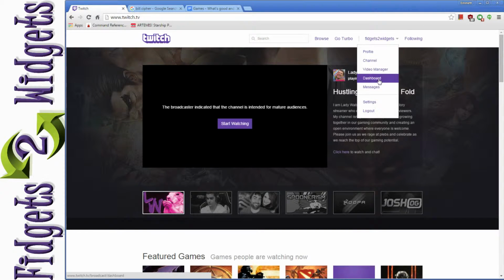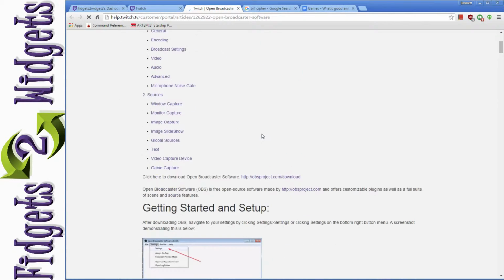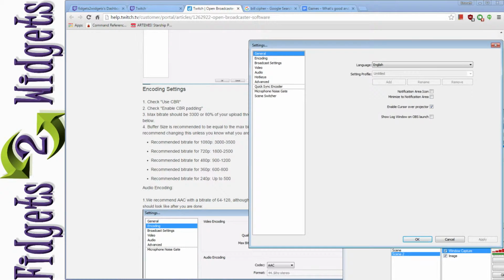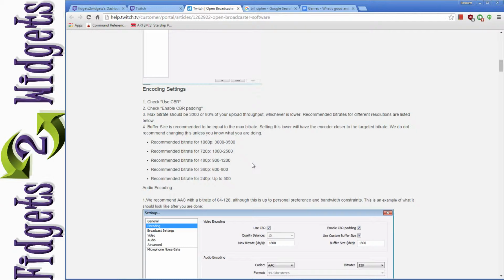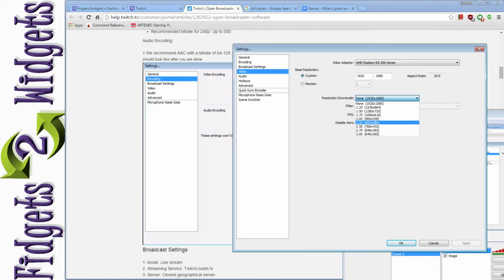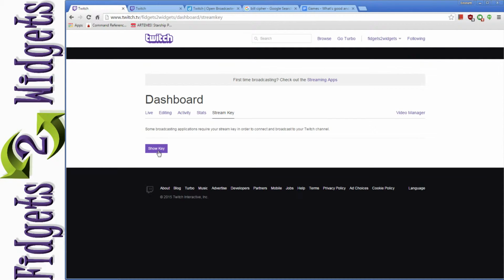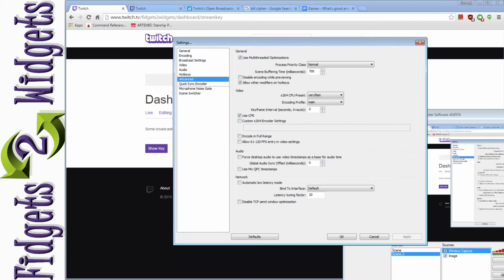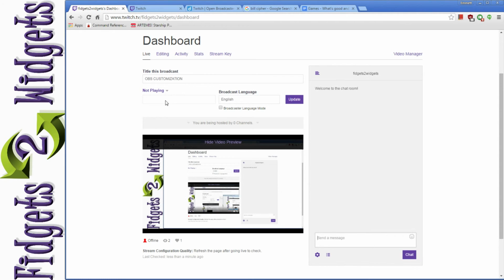Streaming pt.3 - Setting up OBS for Twitch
If you prefer to read instead of listen I am going over this